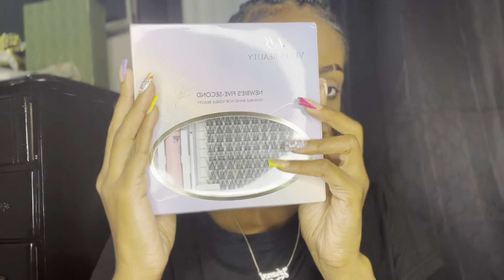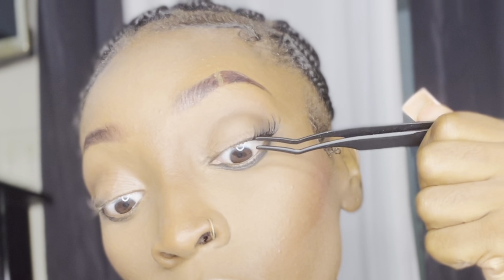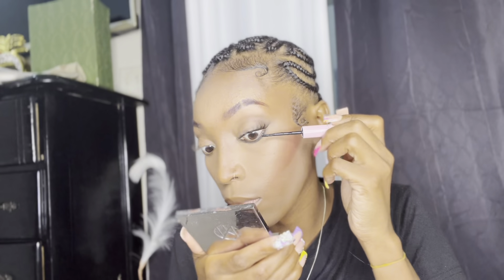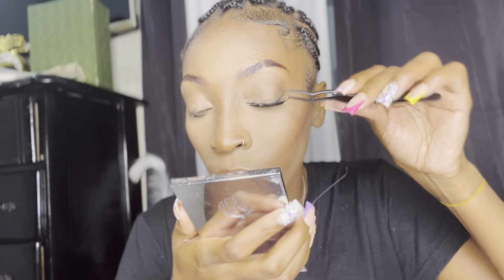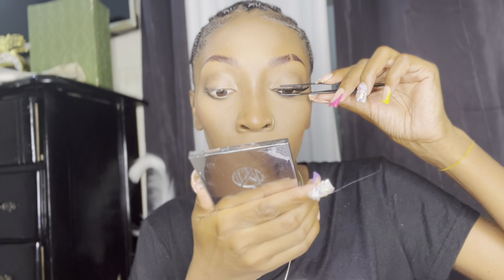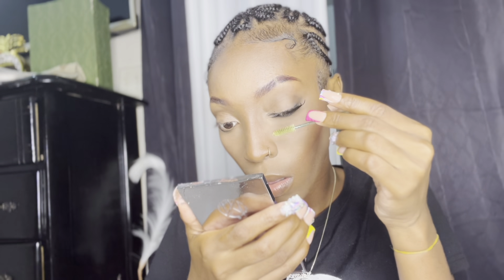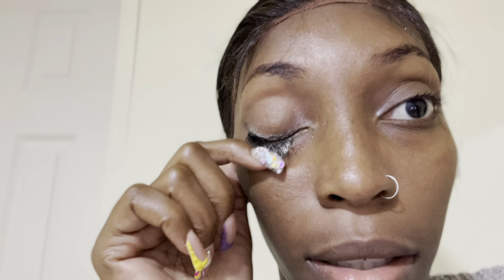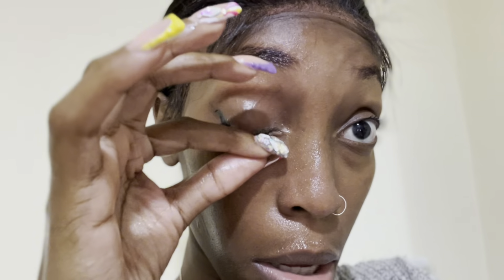How To Apply Your Own Cluster Lashes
Luxebold Cluster Lash used in the video

VEYESBEAUTY Concept: THE INVISIBLE BAND FOR VISIBLE BEAUTY. Let's step into a new lash Era with lighter, softer design, allowing for seamless and invisible application!